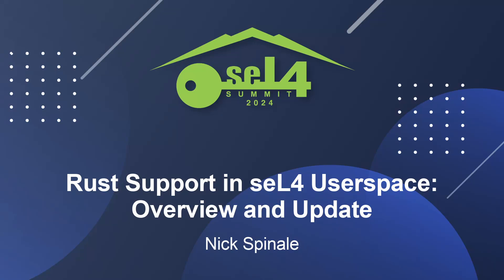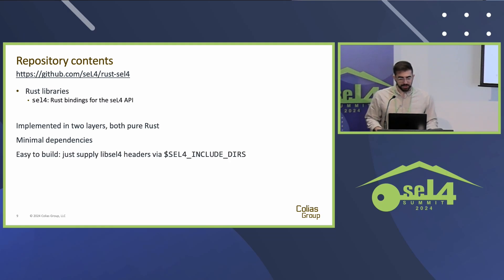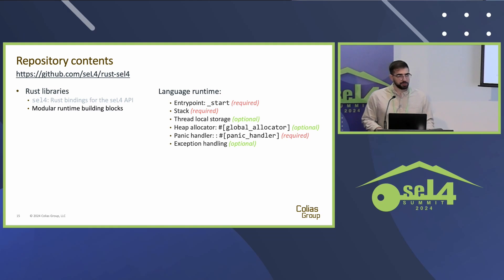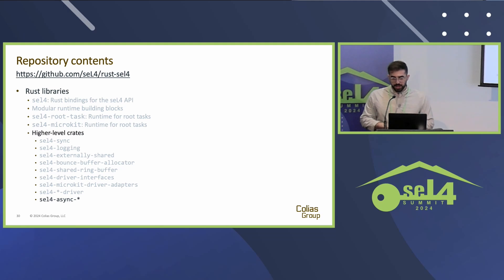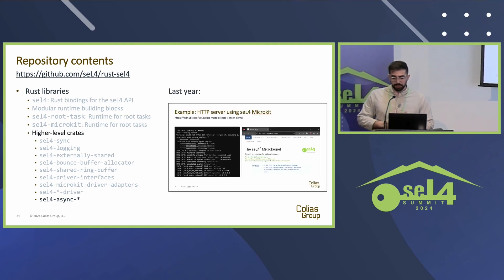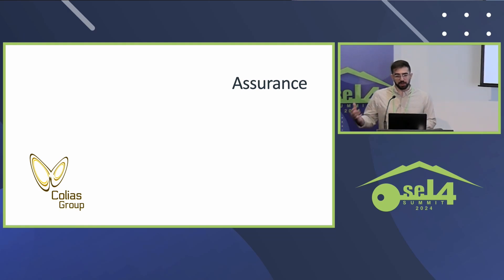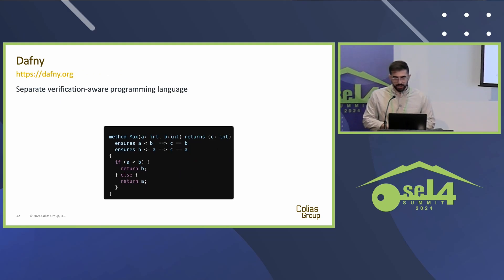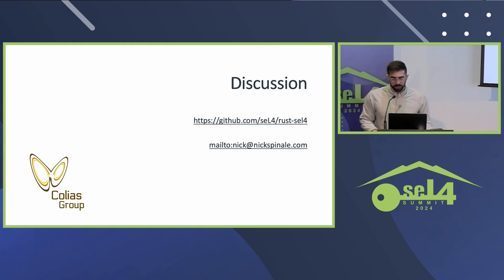Rust Support in seL4 Userspace: Overview and Update - Nick Spinale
The development and maintenance of Rust support in seL4 userspace has been an official seL4 Foundation project since last year’s summit. This project’s scope includes libraries for interacting with the seL4 API, higher-level libraries for use in seL4 userspace (e.g. support for asynchronous programming and integration with the seL4 Device Driver Framework), Rust language runtimes for root tasks and Microkit protection domains, modular building blocks for custom seL4 userspace Rust language runtimes, a CapDL system initializer implementation, and an easy-to-use kernel loader. The past year has seen the expansion and refinement of this project’s library offerings, the release of relevant educational materials, and further integration with the rest of the seL4 software ecosystem. In this talk, we will cover progress since last year’s summit, demonstrate how to leverage this work in your own systems, and share our vision and goals for the path ahead.